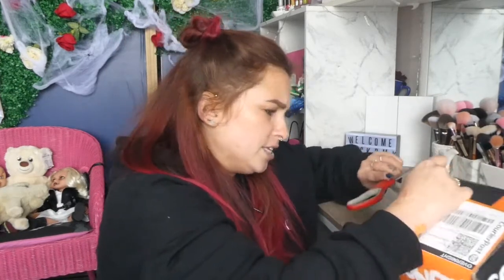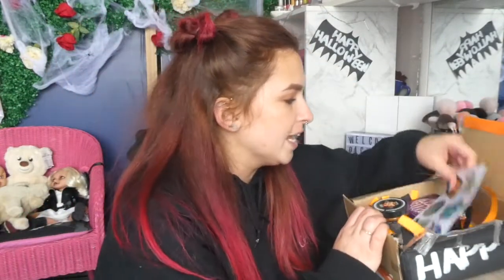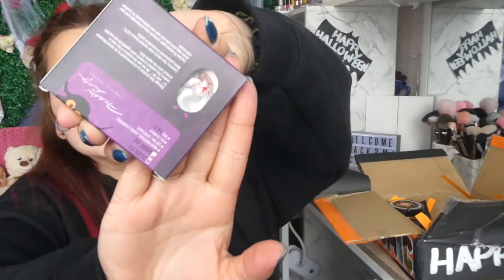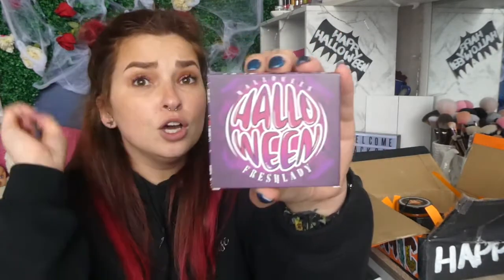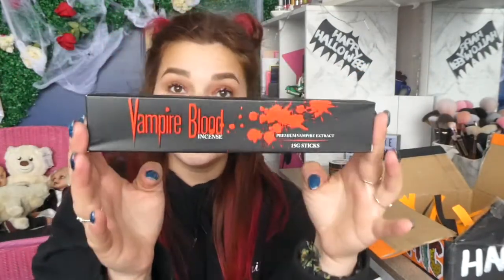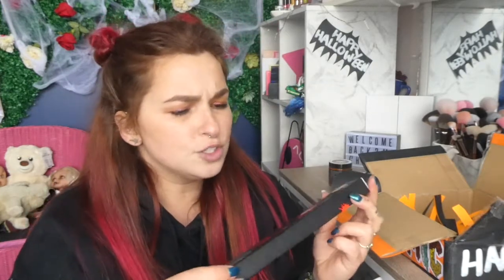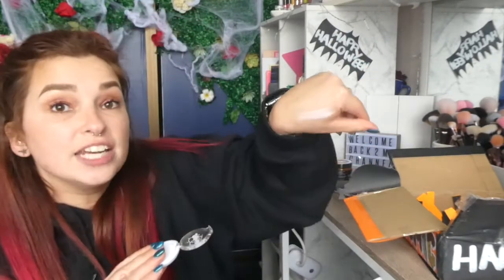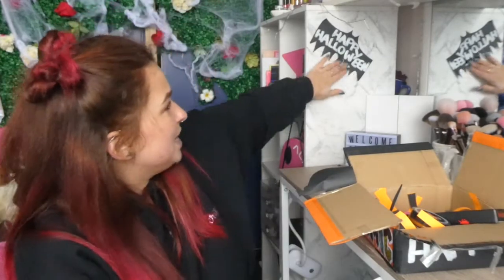Halloween Haul! | Cosmic NZ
In todays video we are unboxing a haul of HALLOWEEN items from cosmic!